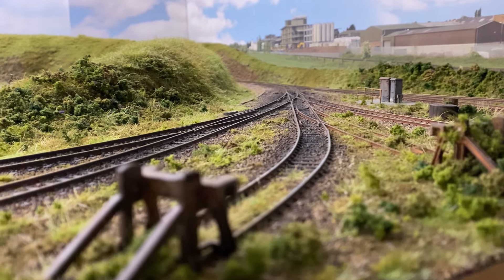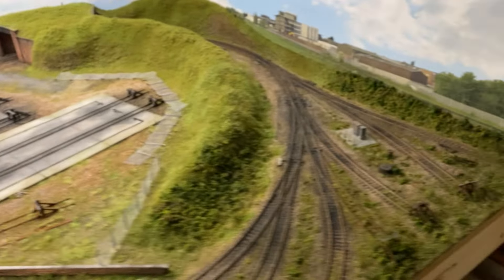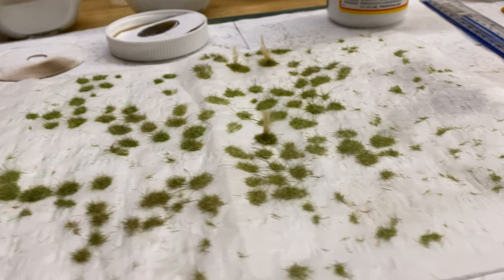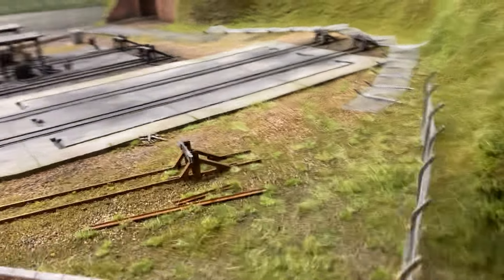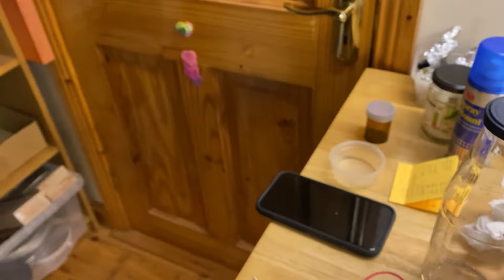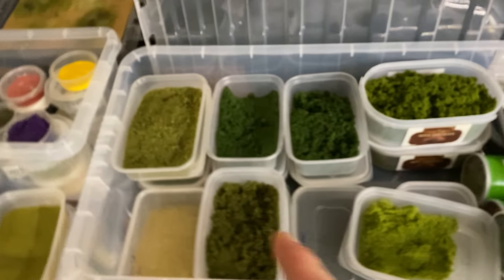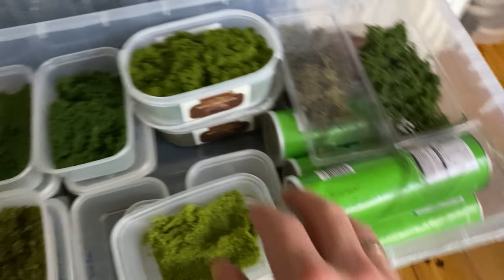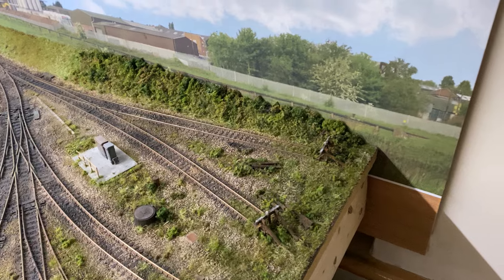Irish Model Railway | 07 Depot #8 Layout Update September 2024 | Riverbank Railways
Major scenery update, sorry for the delay! In this video we see the final look of the embankments and scrub ground around track. There's also a detailed how to for creating waste ground scenery and controlled static grass for anyone looking for handy tips and tricks.

P.S. Around halfway through I'm describing adding small amounts of different coloured grasses, I should also mention that it's important to hoover / vacuum up any stray grass *after each step* (i.e before applying the next type of grass). It's a pain, but worth it, extra grass is removed and the vacuum also helps the gras to stand up :)

Materials
All are from woodland scenics, maybe one or two of the yellows from Noch

Static Grass
* 2mm: light green, dark green, straw, brown
* 4mm: light green, medium green, dark green, straw, autumn, winter,
* 7mm: medium green, dark green, straw
* 12mm: light green, medium green, dark green

Coarse Turf
* Light Green, Burnt Grass, Earth

Underbrush
* Light Green, Medium Green, Olive Green, Forest Blend

Bushes
* Medium Green, Olive Green, Forest Green

Clump Foliage
* Light Green, Medium Green

Briar Patch
* Medium Green, Dry Brown

Fine Turf
* Soil, Earth, Earth Blend, Burnt Grass

Flowers
* Yellow, Red, Purple, Orange

Plant Hues
* Straw, Golden, Red, Green

Glues
* War World Scenics Tuft Glue
* PVA (& washing up liquid)
* Isopropyl Alcohol (IPA)